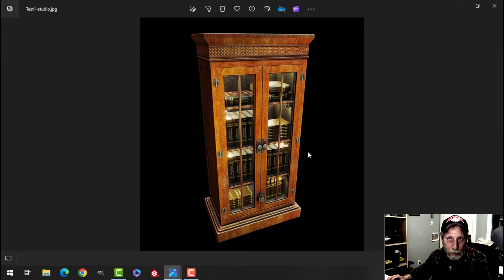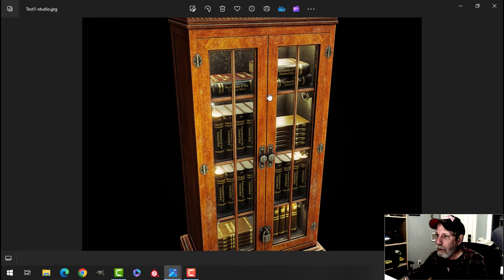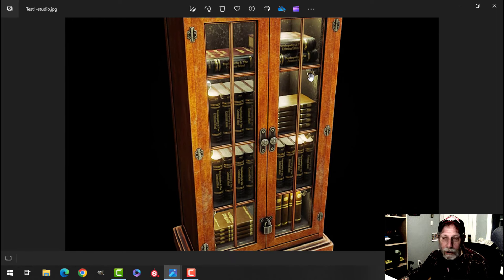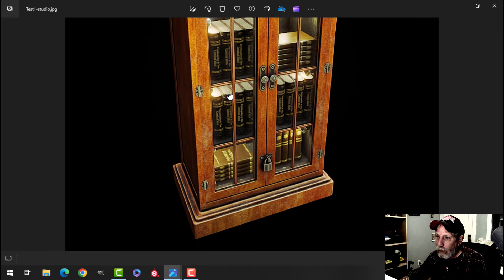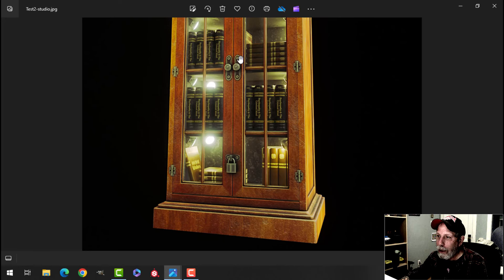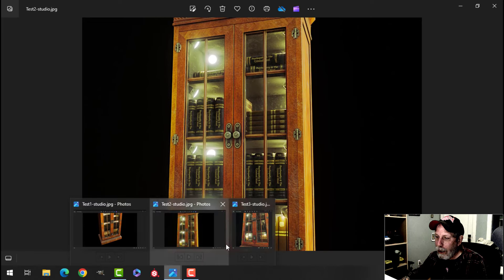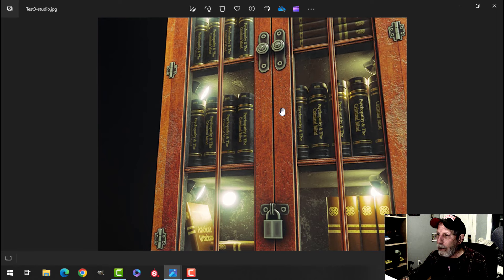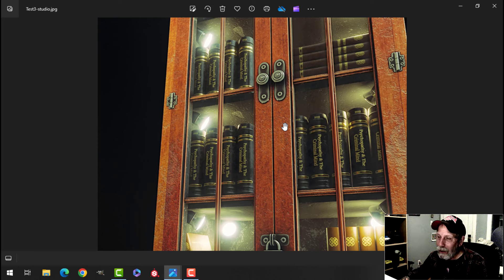BLENDER: BOOK CASE (PART 5)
Here is the final video in the BOOK CASE series with some renders and discussion.

Watch all videos in the BOOK CASE series
Part 1 (Modeling Book Case)
Part 2 (Texturing No UDIMS)
Part 3 (Texturing With UDIMS)
Part 4 (Old Book Modeling and Texturing)